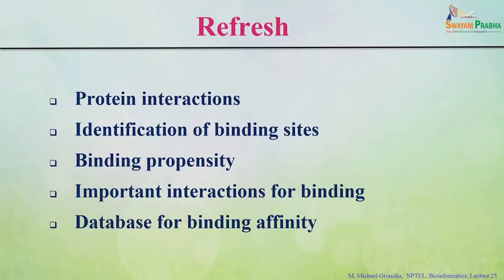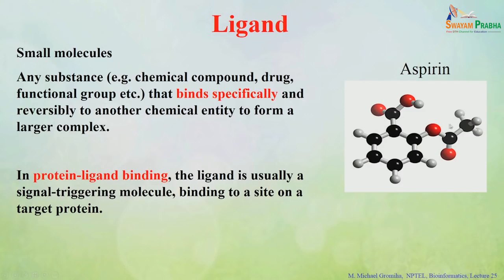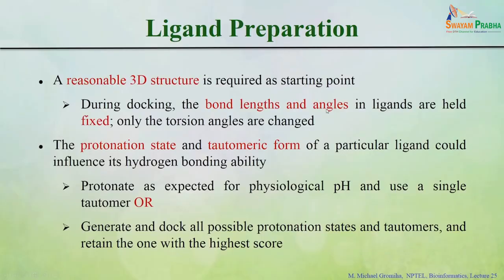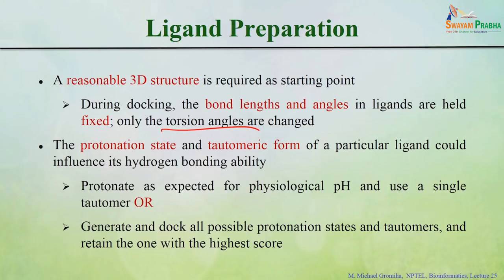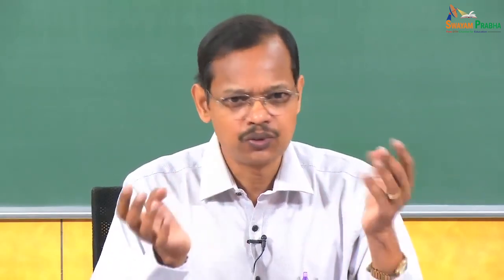Protein structure analysis III